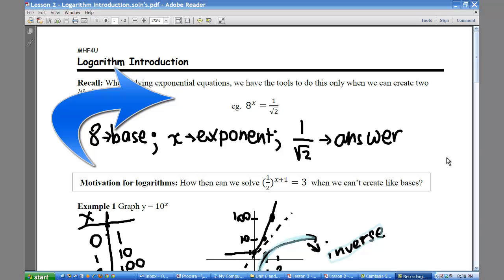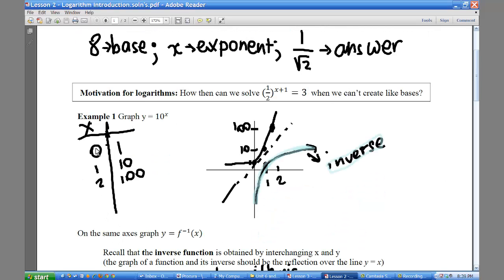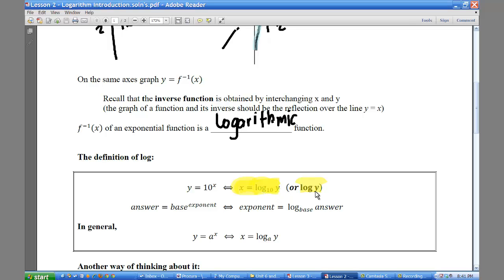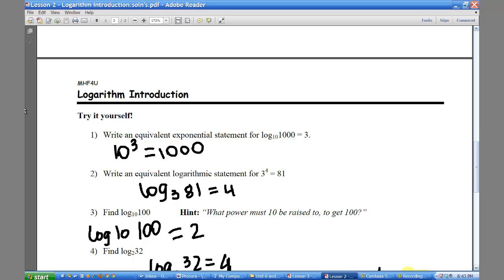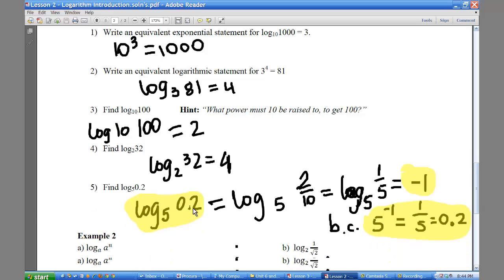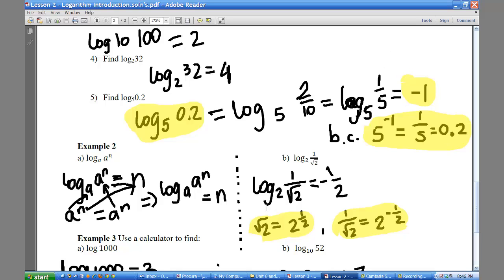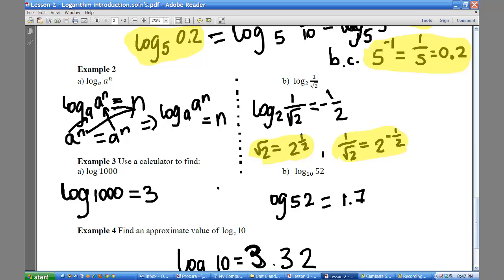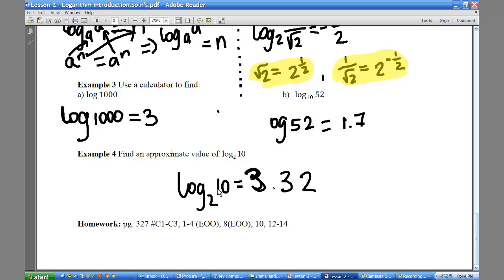6.2 Logarithmic Functions MHF4U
MHF4U Intro to logs